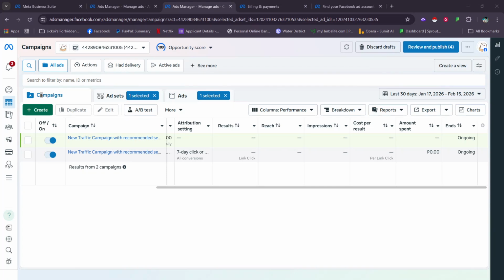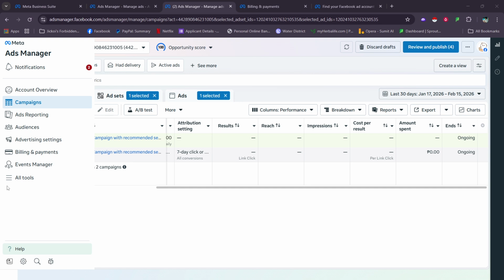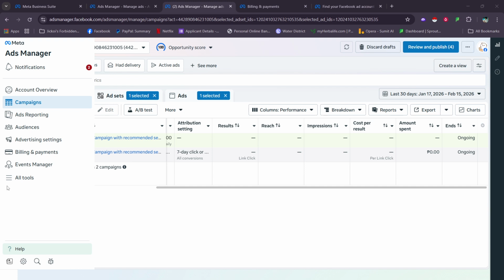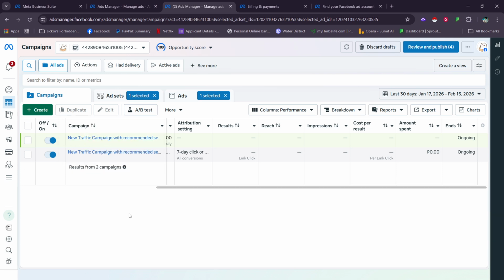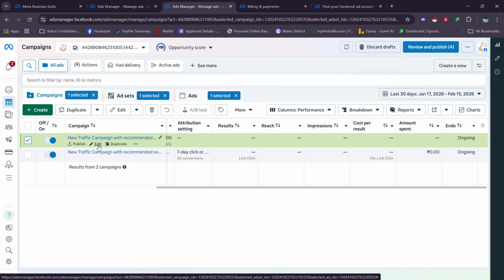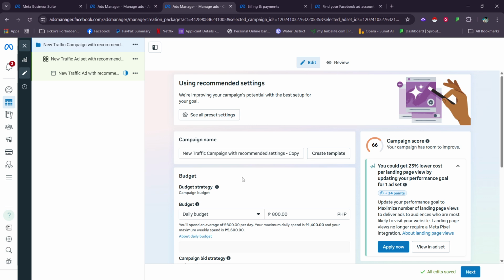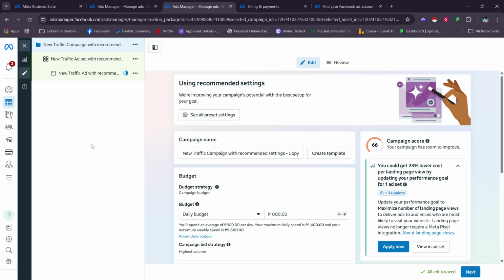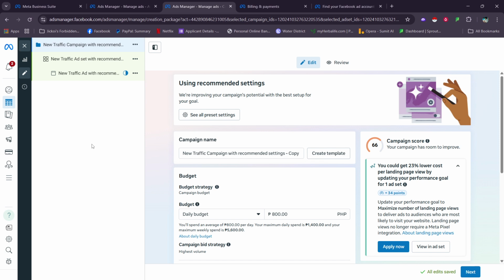How to Edit Facebook Ads [2026 Full Guide]